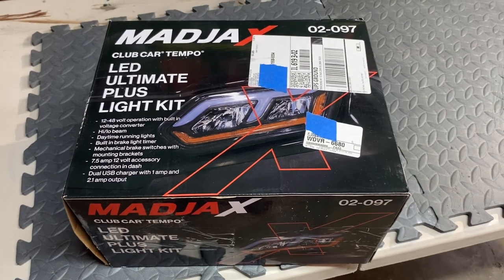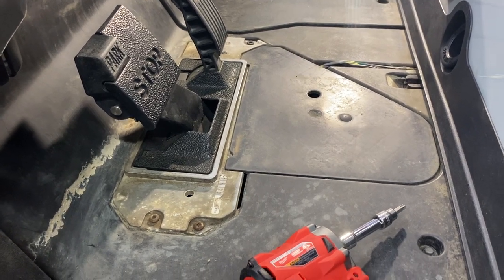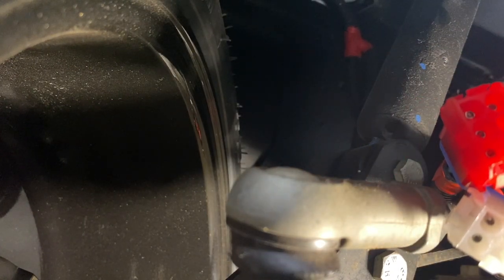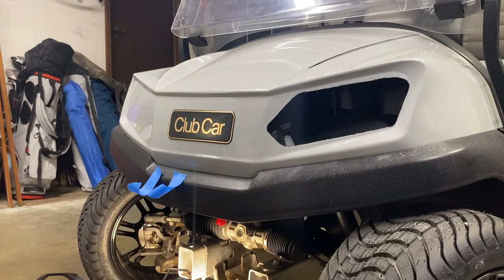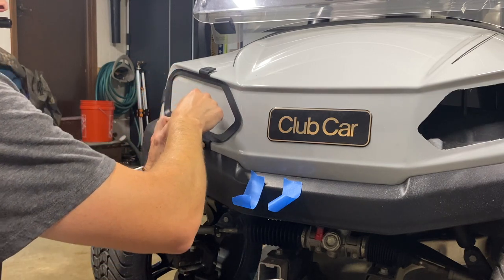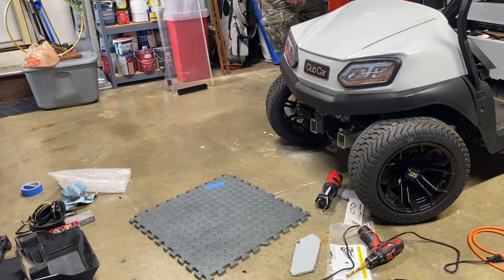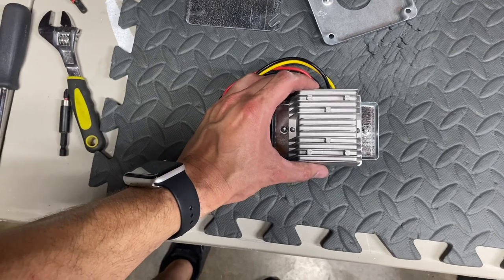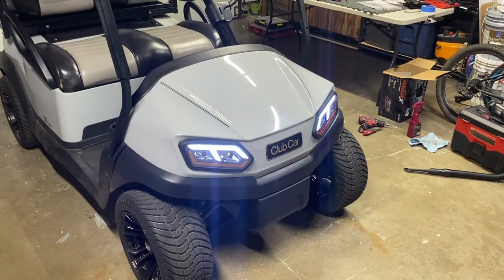Madjax Ultimate Plus Light Kit for Club Car Tempo - Installation tips and review. WATCH FIRST!!!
Review and installation tips for the Madjax LED Ultimate Plus Light Kit on a Club Car Tempo golf cart.  I also use the Madjax Premium Headlight Template kit and discuss my thoughts on whether I think it is worth purchasing.

This isn't a complete tutorial showcasing the entire installation process, rather clips of the installation that I thought the instructions and Madjax video leave out.  I show working with the template for the headlights and mounting the horn and voltage reducer.

At the end I share my final thoughts on installation and the kit overall.